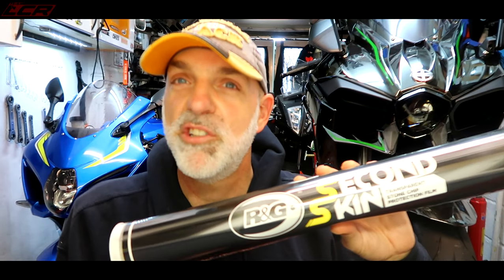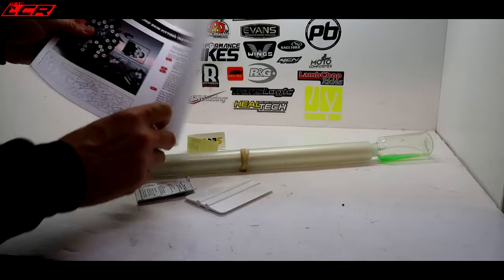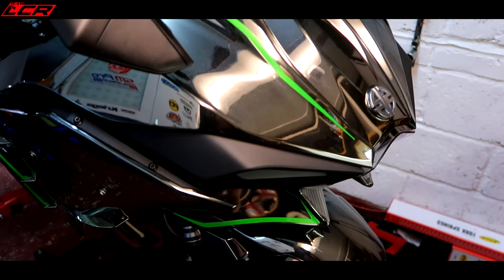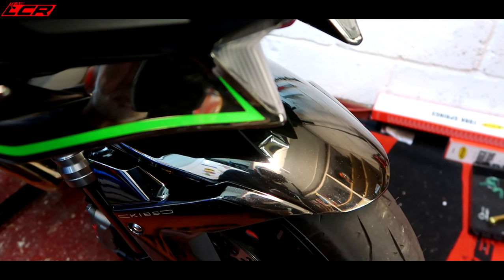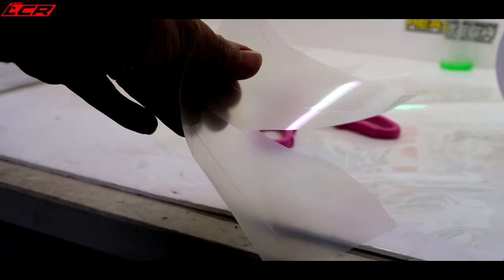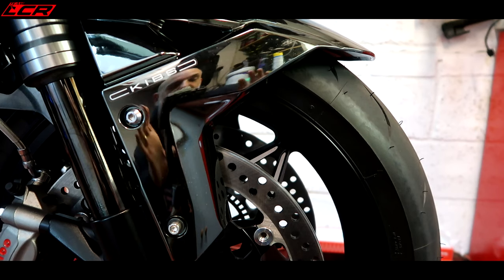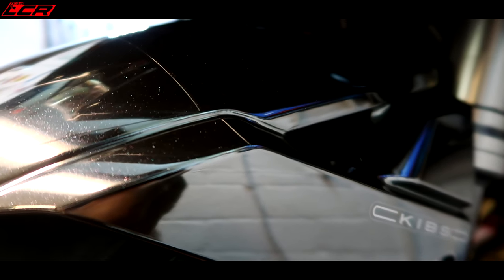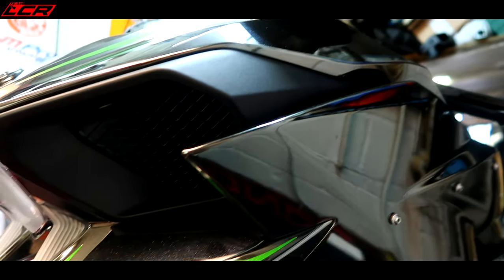Protecting The H2 Paintwork | DIY Stone Chip Film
R&G Second Skin is a paint protection film available pre-cut for most modern motorcycles. Having recently purchased a new Ninja H2 and already damaged it once I'm keen to ensure it remains looking new and fresh for as long as possible!

Hearing protection from Custom Fit Guards:
LCR Stickers are back!

Bike upgrade Ninja H2: Soon, soon :-)

LC